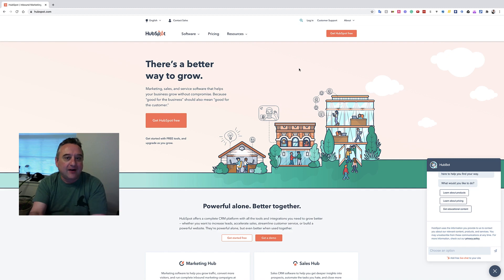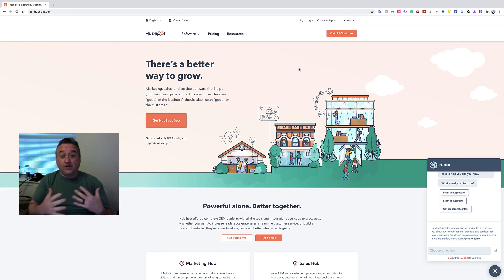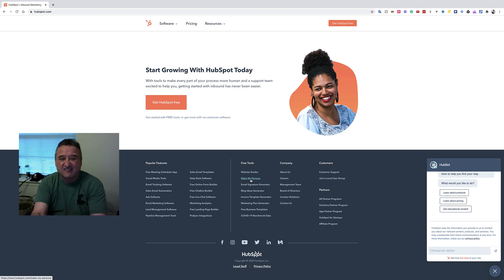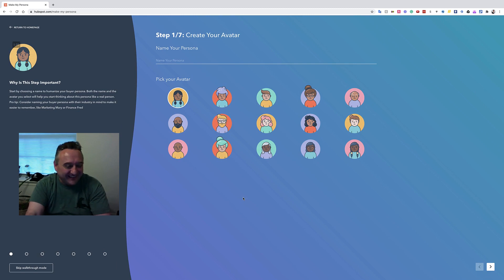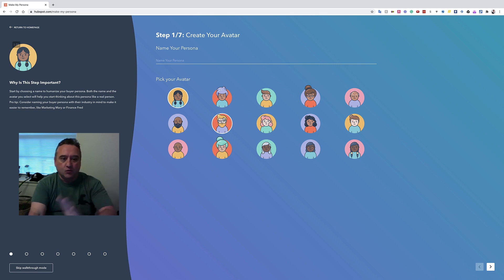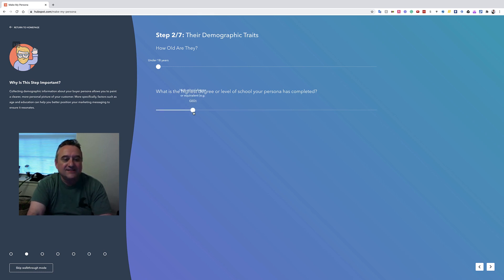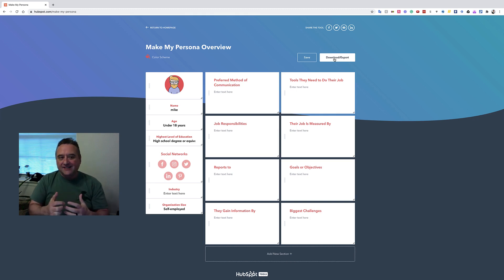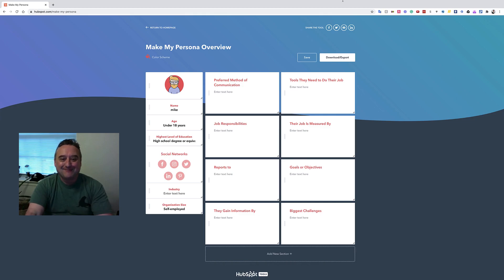Free Tool to create your customer avatar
Step one in marketing is to define your audience, this episode shows you how to do this quick, fast, and free!

WANT TO LEARN MORE FROM STEPHEN FLOYD? FOLLOW THESE STEPS…

2. FOLLOW STEPHEN FLOYD

:my community that teaches local digital marketing.
: my community that teaches you how to create and sell online course so that you can make a difference and some money!